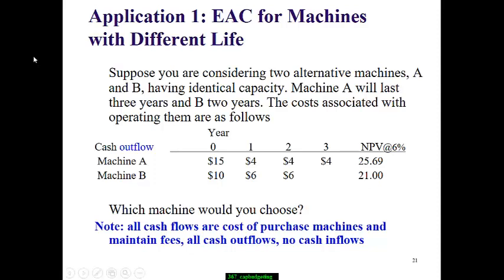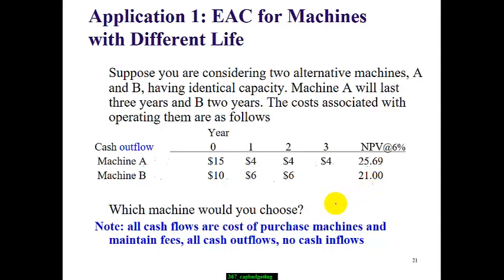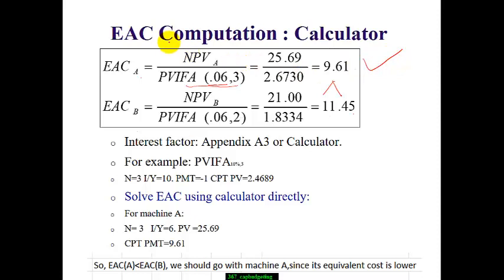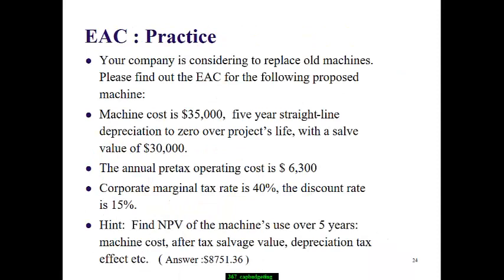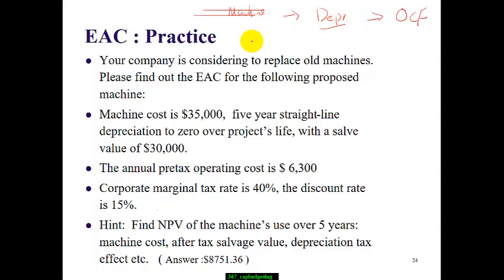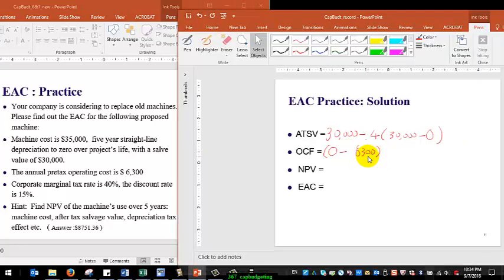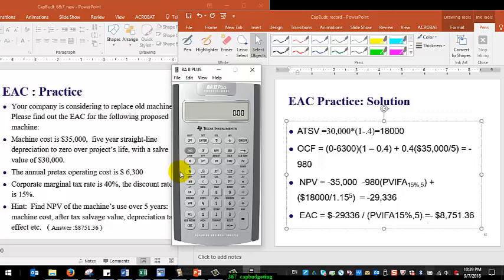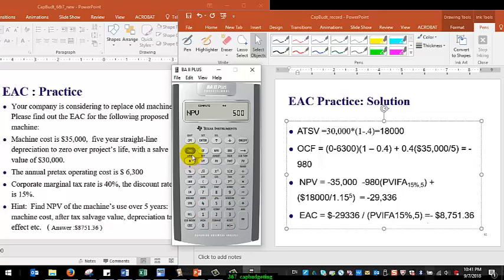3671-EAC (equivalent annual cost for machines )